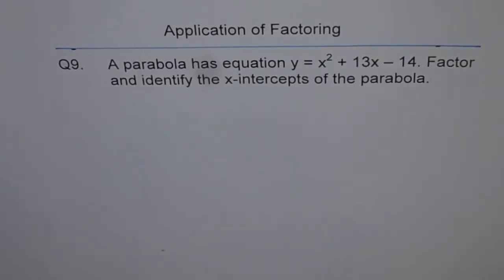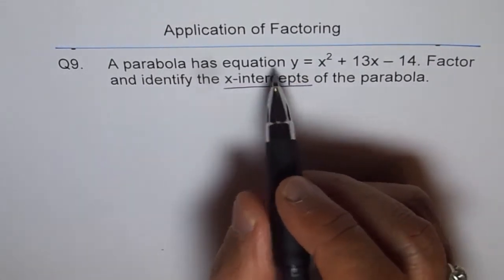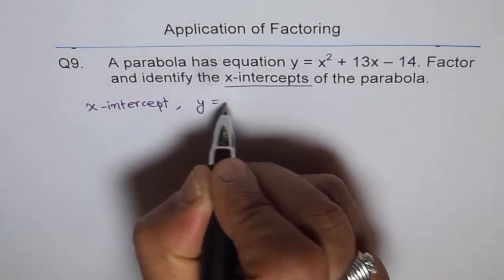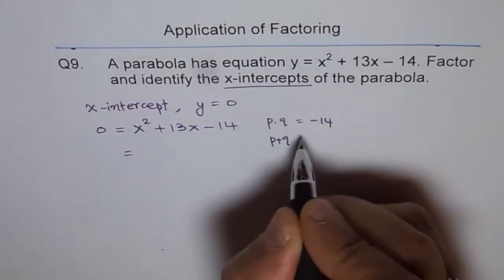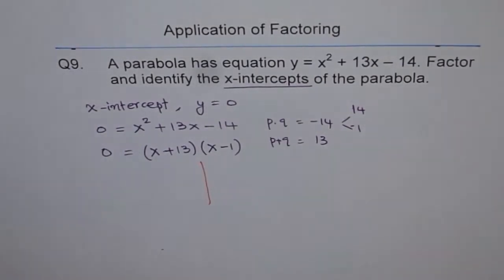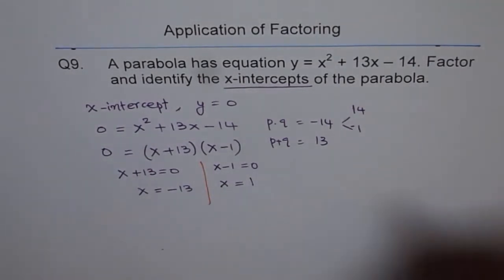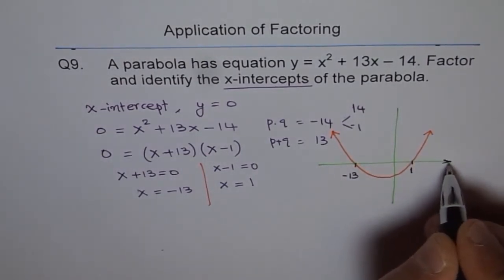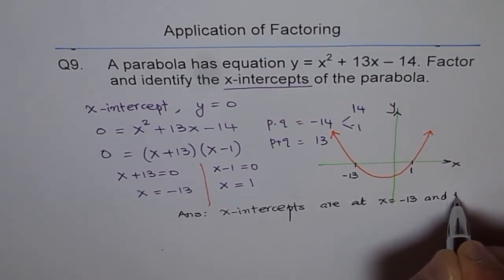Factor to Find X Intercepts Q9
Find x-intercepts